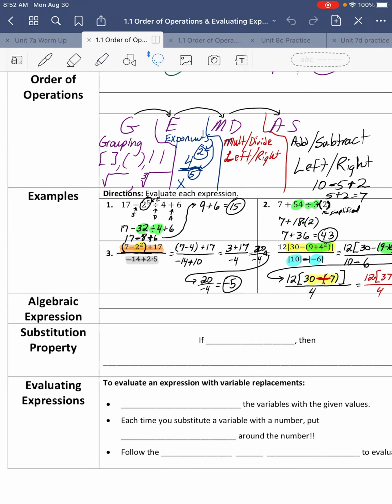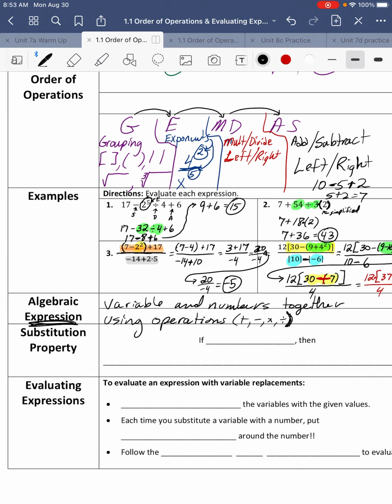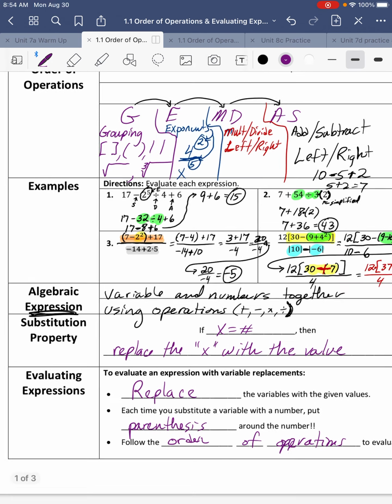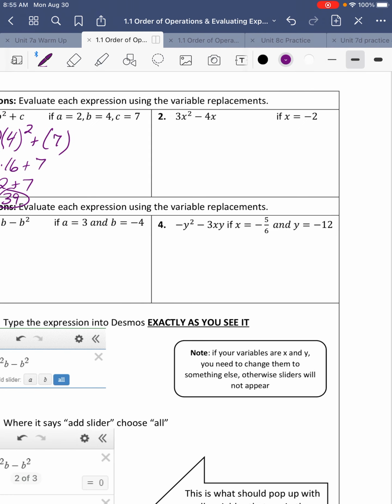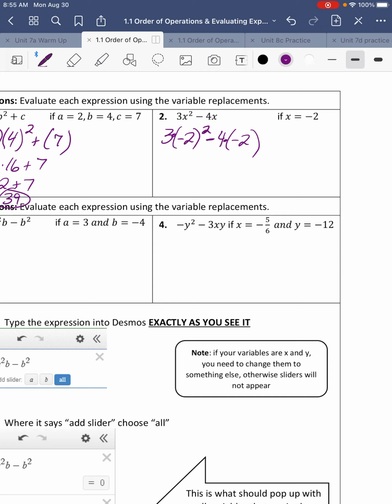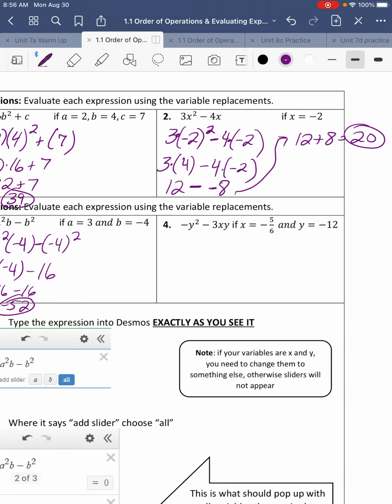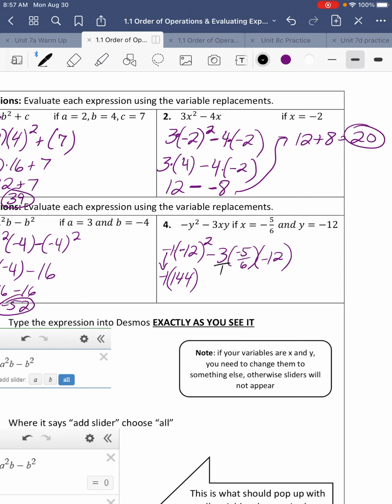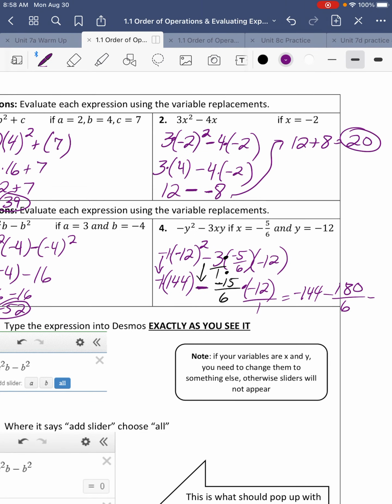1.1 notes continued